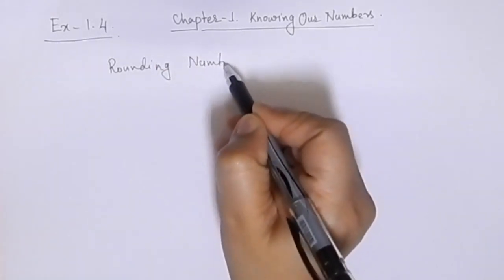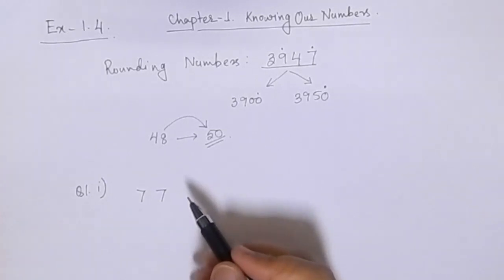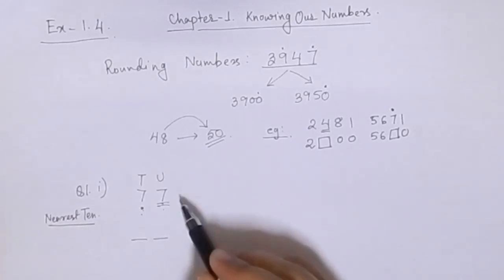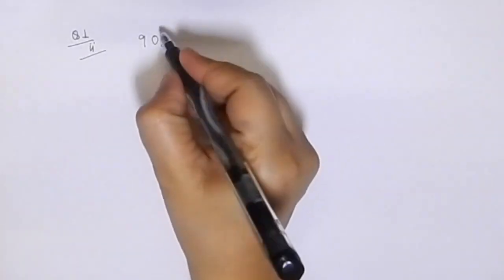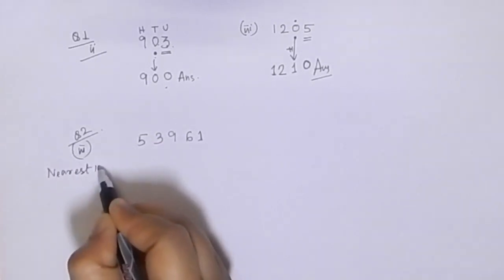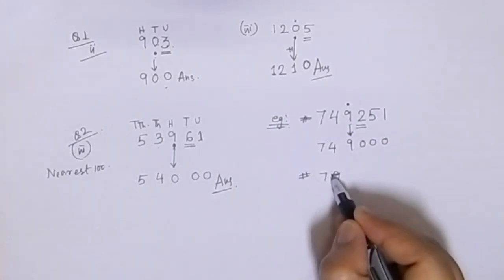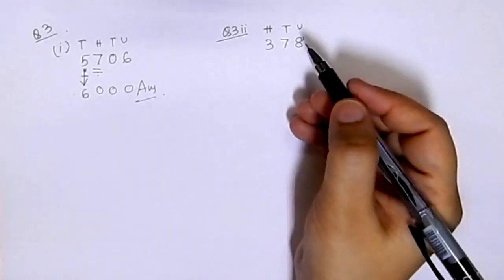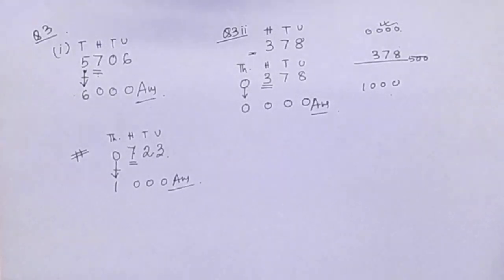Chapter 1 Ex 1.4 Part I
Exercise 1.4
Question no:1,2,3